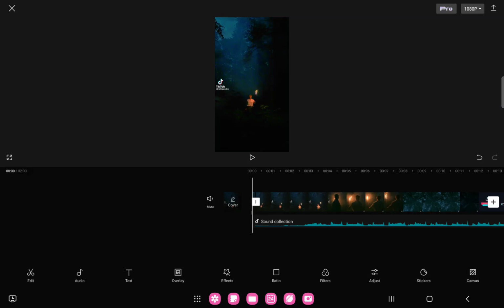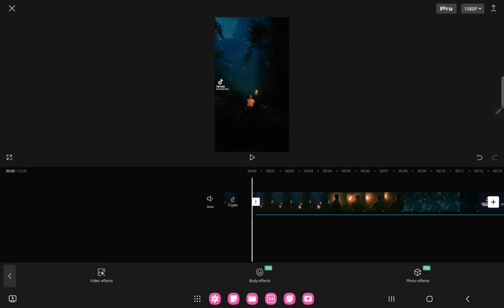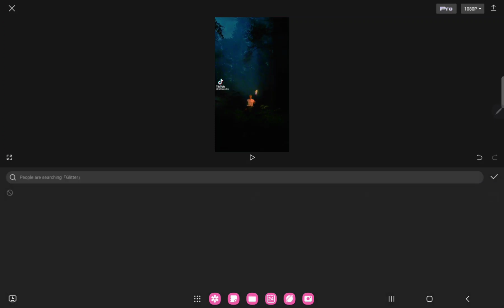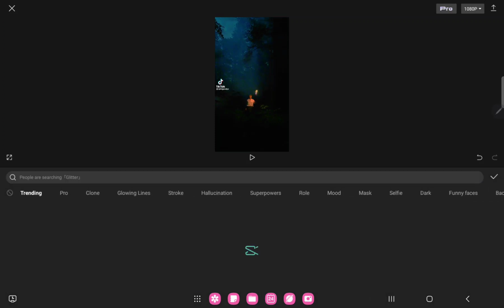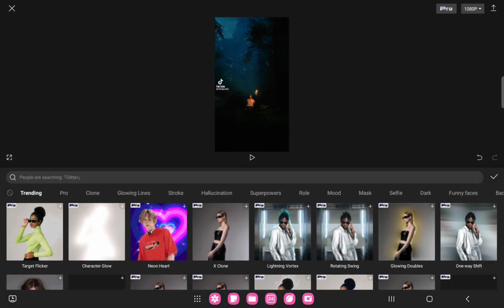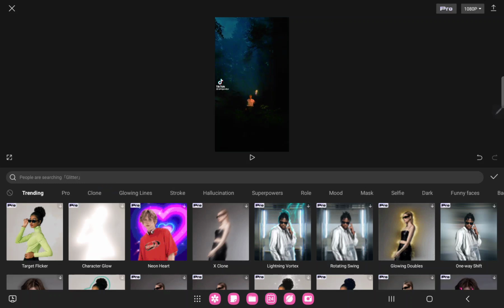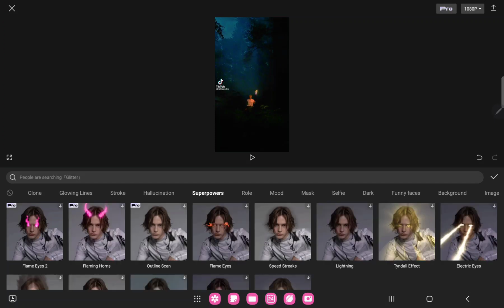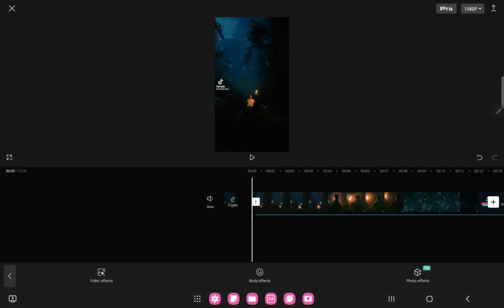How to add body effects on CapCut?